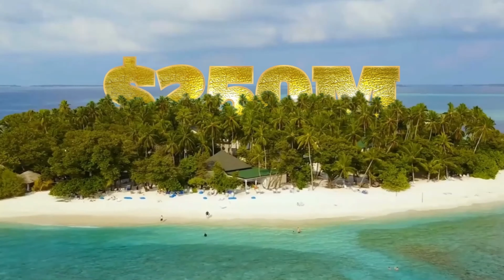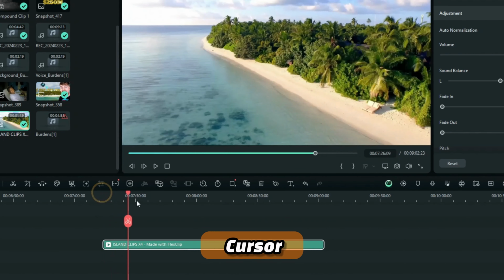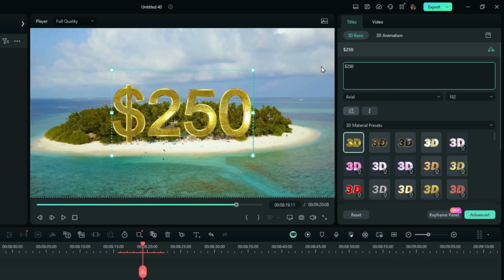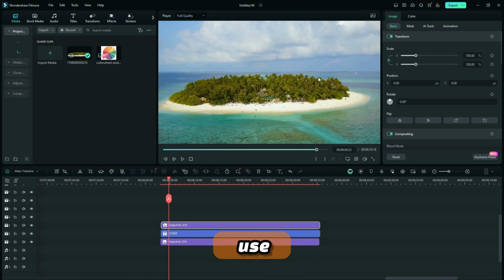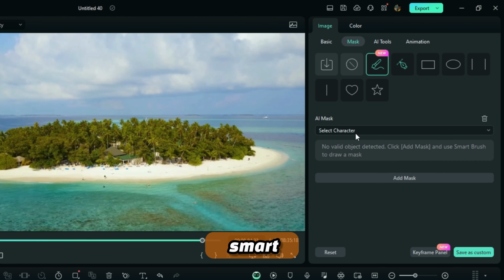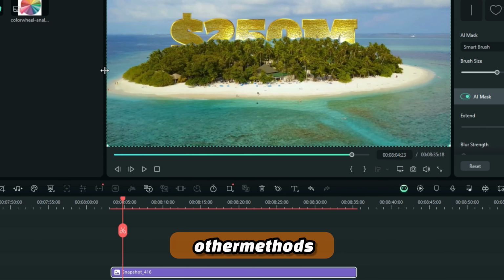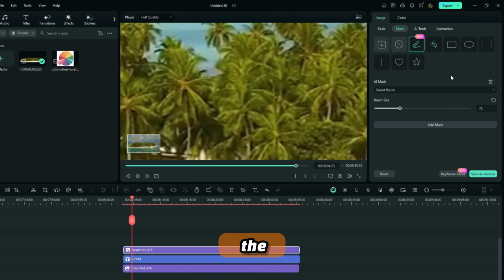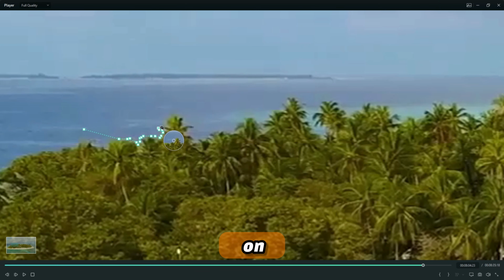If MrBeast was a TUTORIAL CHANNEL (Filmora 13)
hello friends, to day  i will give you the exact trick you need to edit a titles behind objects (mrbeast way)